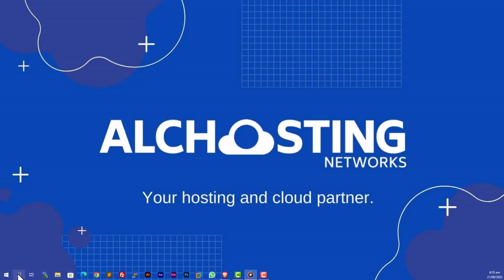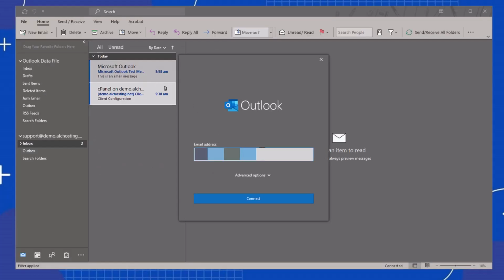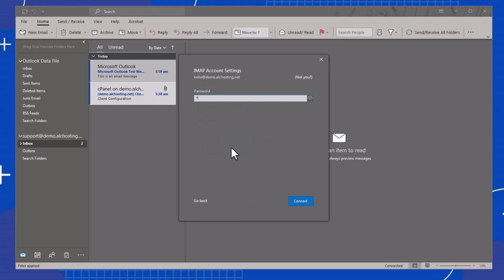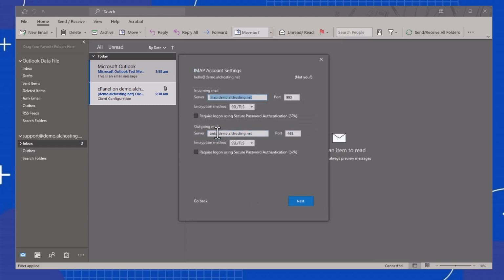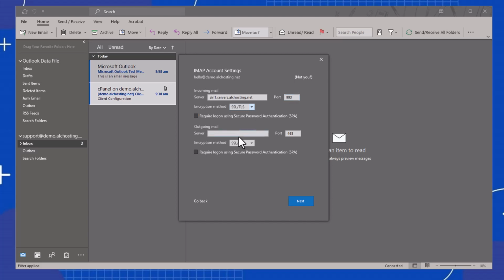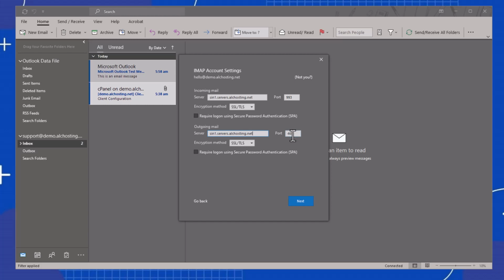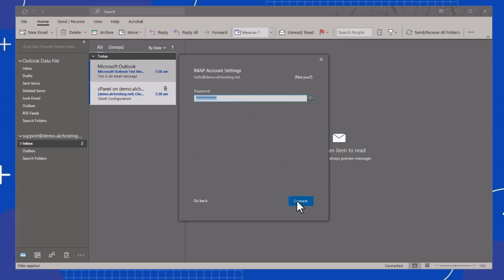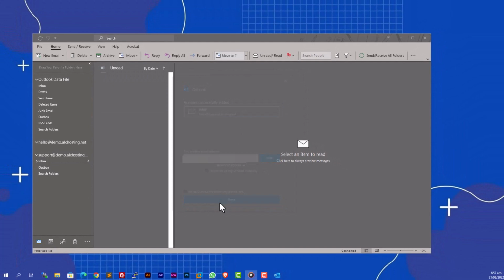How do I set up cPanel email in Outlook (with any added email account) - ALC Hosting Networks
Learn how to set up cPanel email in Outlook 2021, when there's an email account already added.

And here's the knowledgebase article on how to set up the cPanel email account in Outlook 2019: